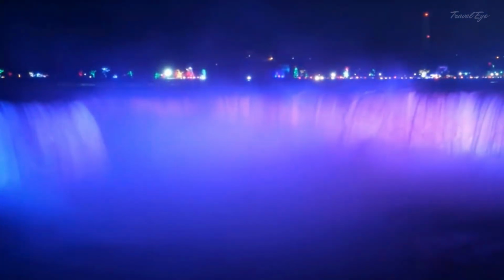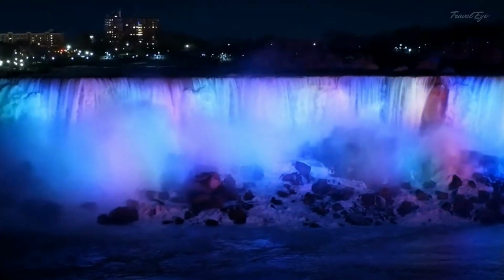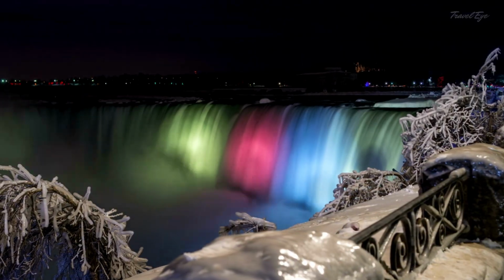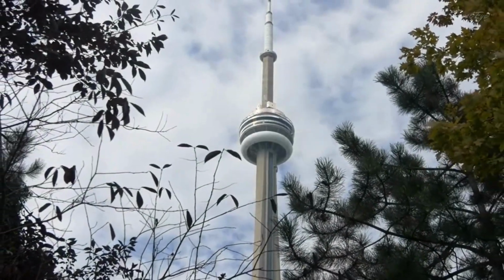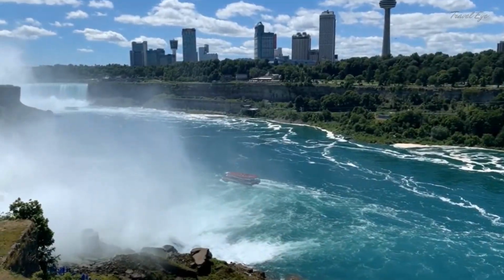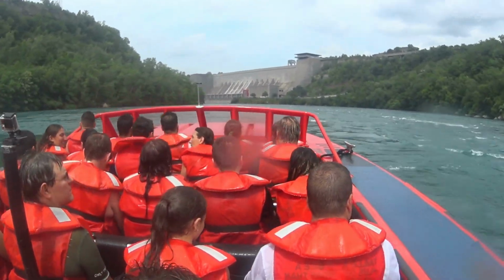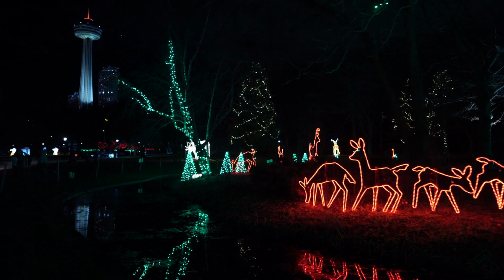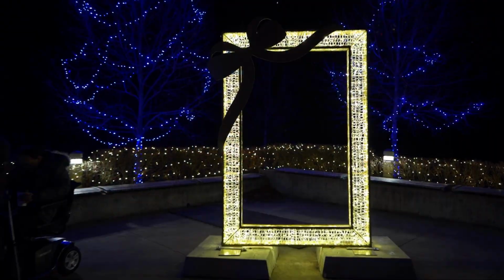🇨🇦 🍁 Niagara Falls 🇺🇸 (4K) -Travel Video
In this video get lots of detailed information on visiting and enjoying Niagara Falls.   Get the scoops on top things to do in Niagara Falls.  This video is packed with lots of information that you will find very useful when planning to visit and visiting the Niagara Falls.